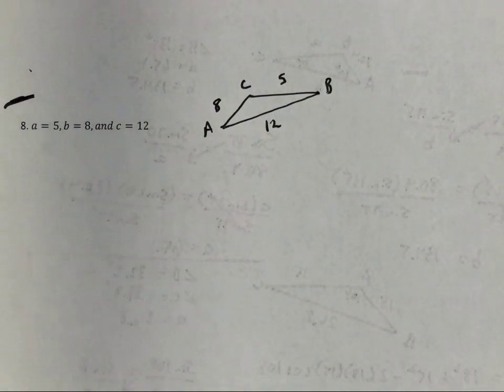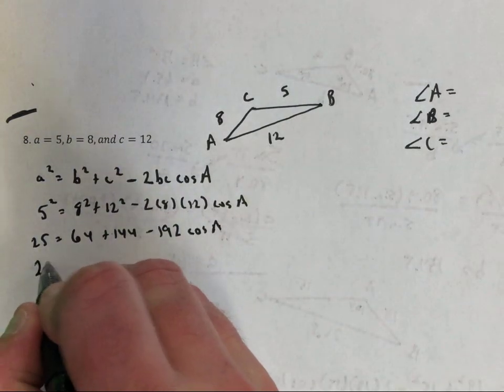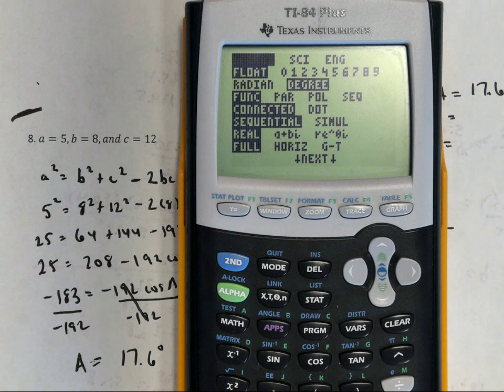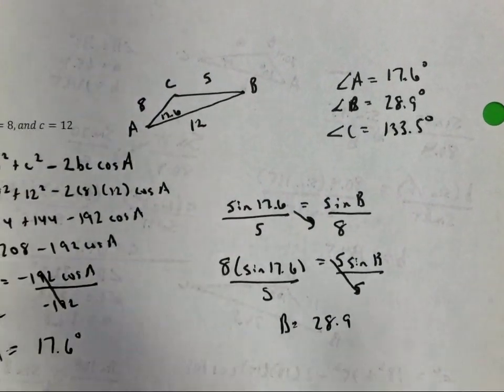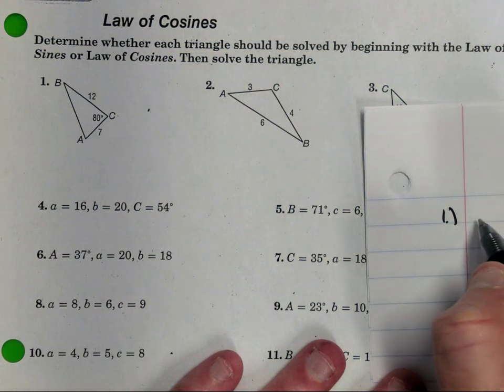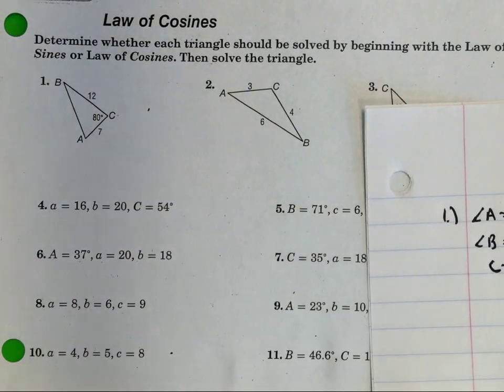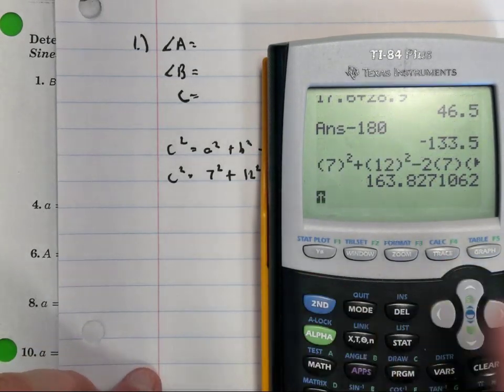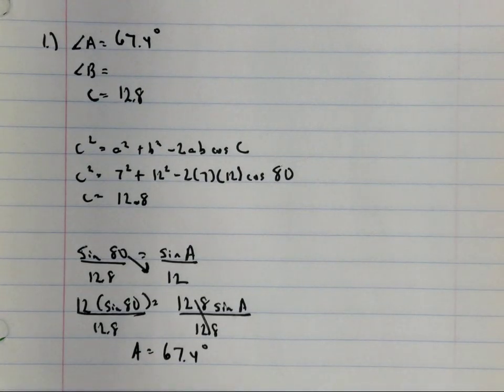MTH 112 Lesson for 12-04-18: Law of Sines/Cosines Continue